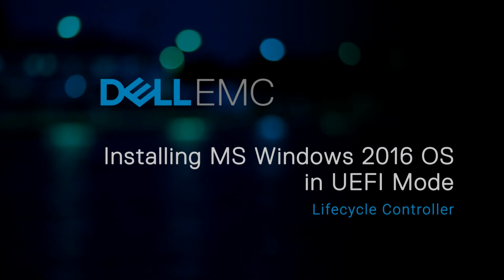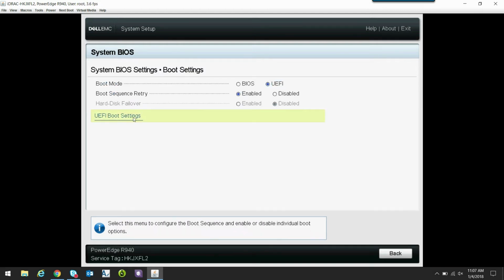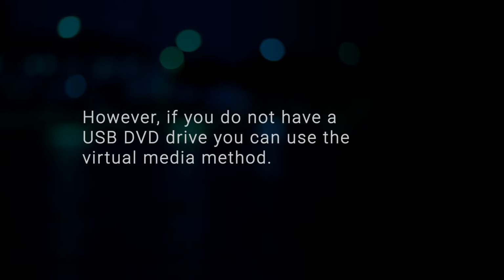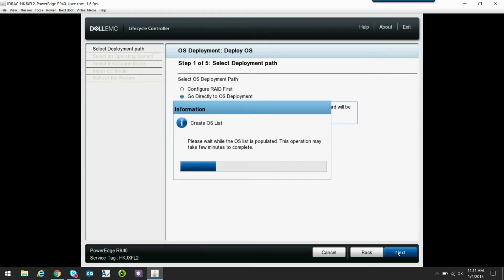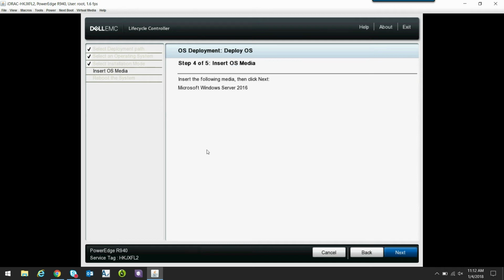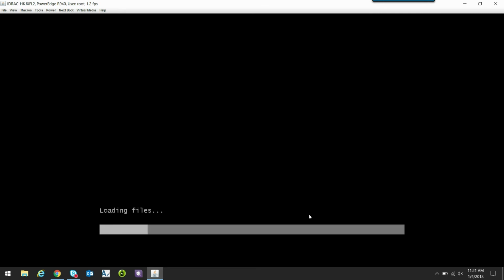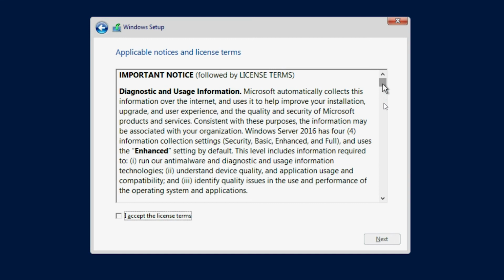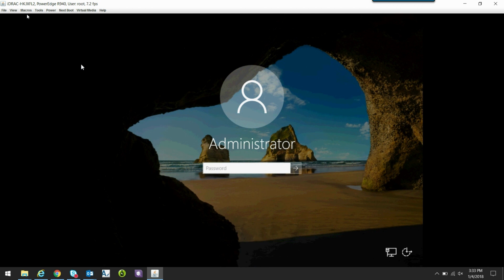Installing MS Windows 2016 OS in UEFI Mode using Lifecycle Controller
In this video, we will show how to install the Microsoft Windows 2016 Operating system in UEFI mode by using Dell Lifecycle Controller on Dell EMC’s 14th generation of PowerEdge systems.